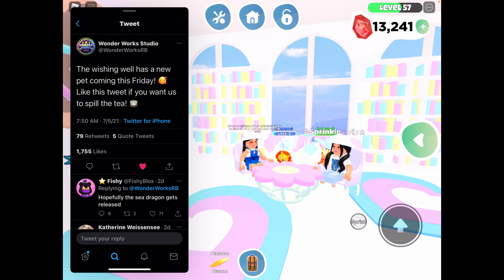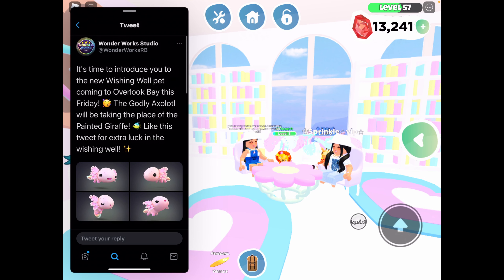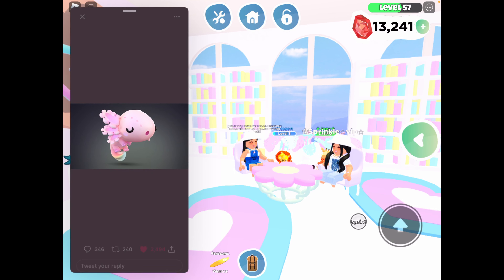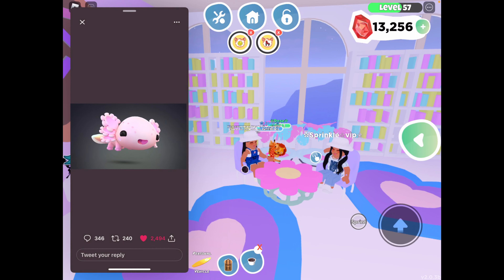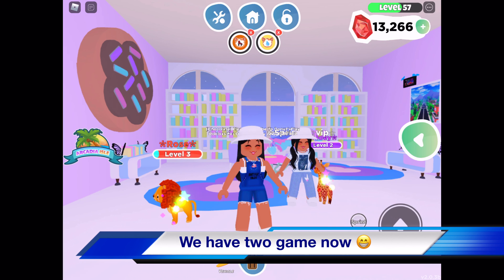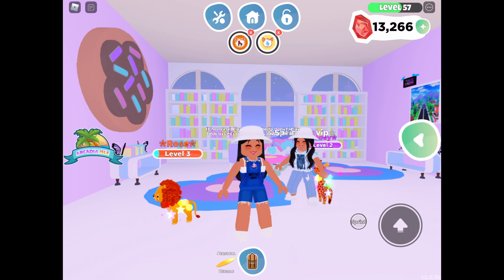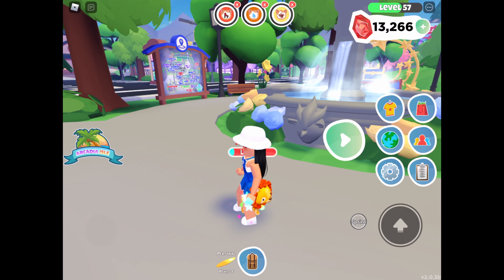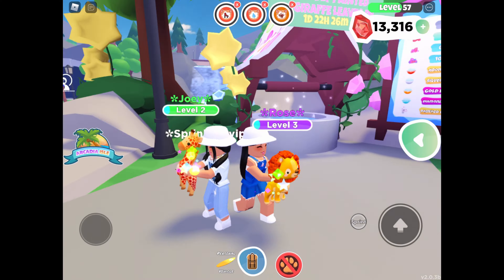*NEW* Wishing well Pet Tea Time!!!!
🍩Hello Donut Squad today we are going to be spilling the tea about the new Axolotl wishing well pet that is coming to Overlook Bay!🍩
                🎀chocolatedoughnut727🎀
                🎀sprinkledougnut2020🎀
Donut's Out!